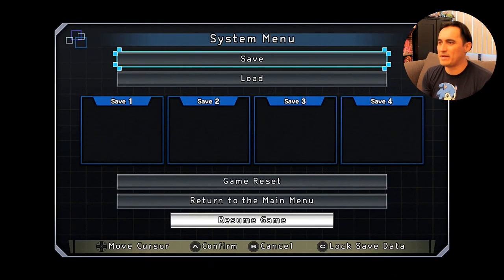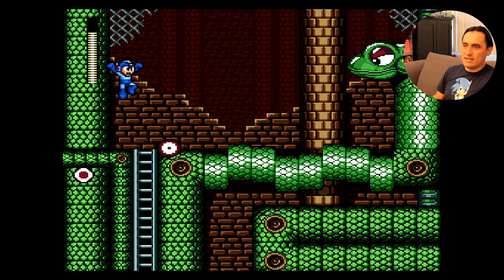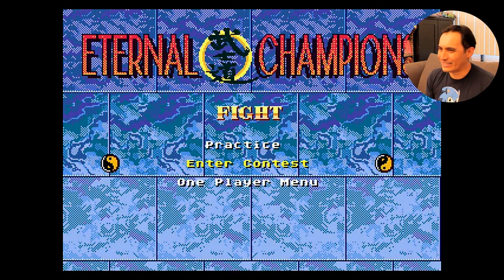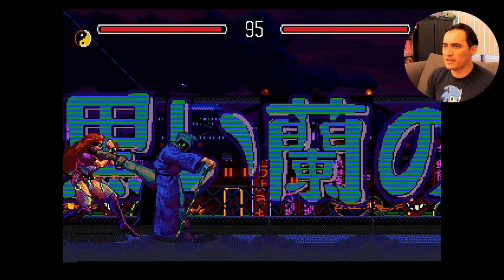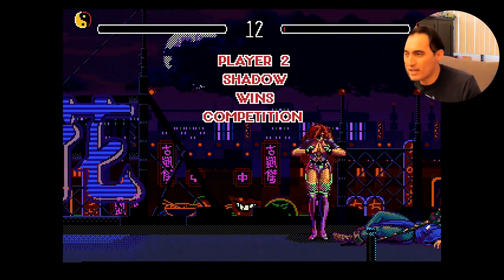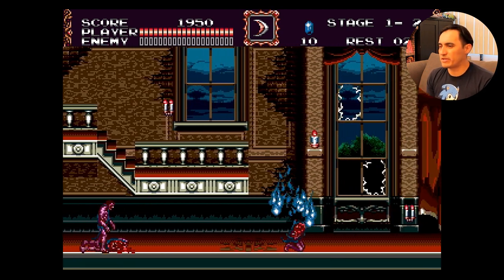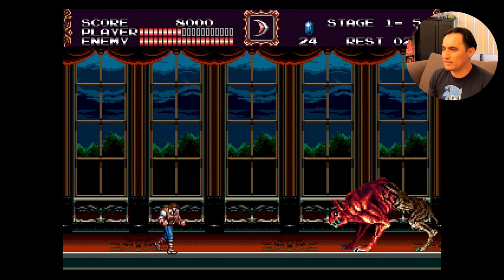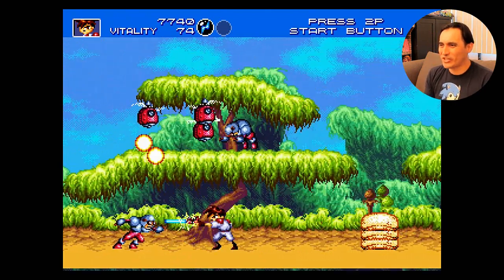Sega Genesis Mini Unboxing/Review/Playthrough - Part 2 of 2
We finally get to unbox, review and play this awesome long waited Mini console, the Sega Genesis Mini on it's 30th anniversary.